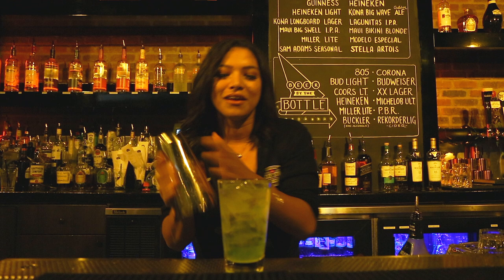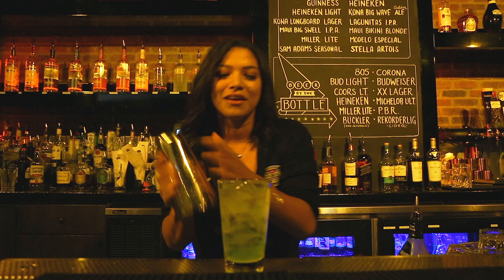Tokyo Tea!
Try this twist on a Long Island Iced Tea with this Tokyo Tea! Melon flavored this is sure to be fan favorite!

 0.5oz Vodka
 0.5oz Gin
0.5oz Rum
 0.5oz Triple Sec
 0.5oz Midori
 1oz Sweet and Sour
 Cherry Garnish